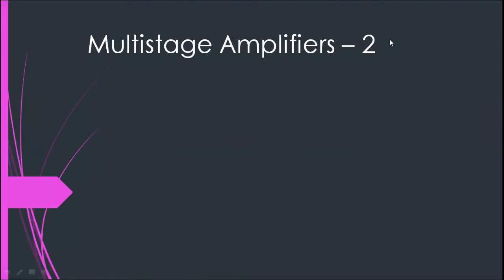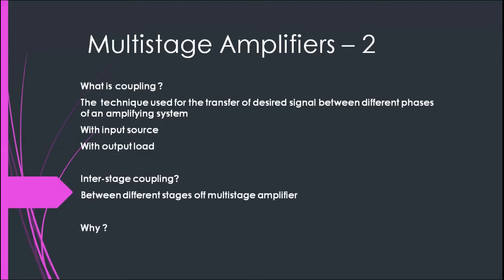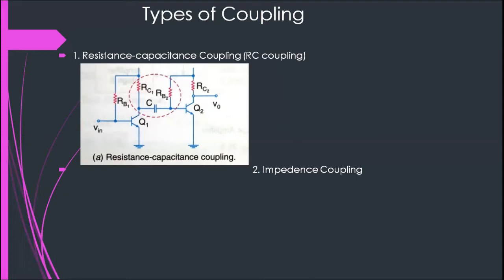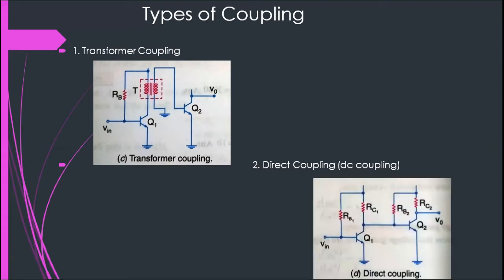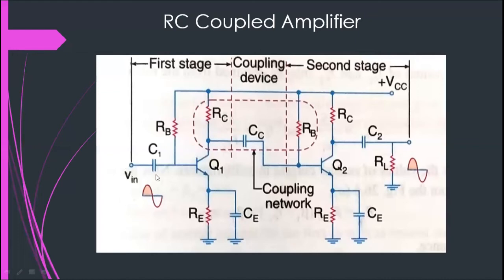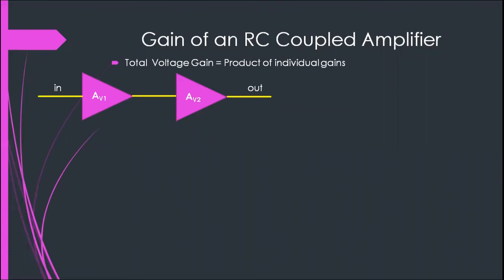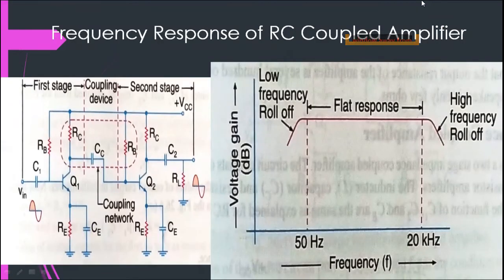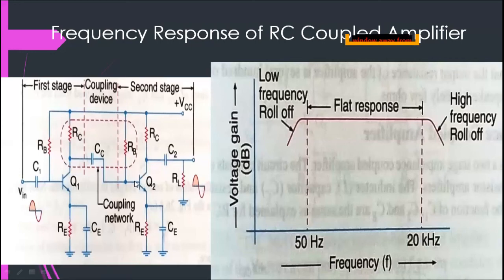Multistage Amplifiers - 2